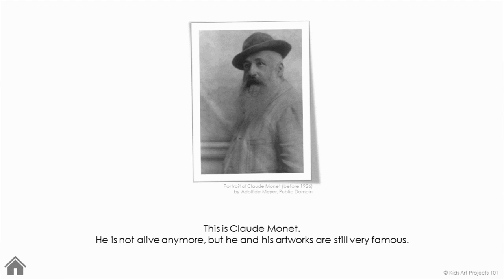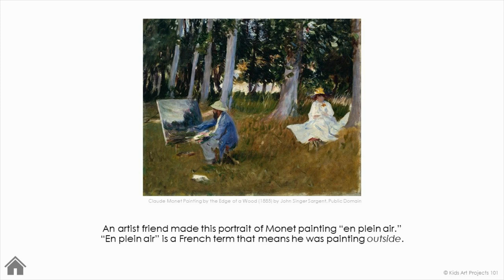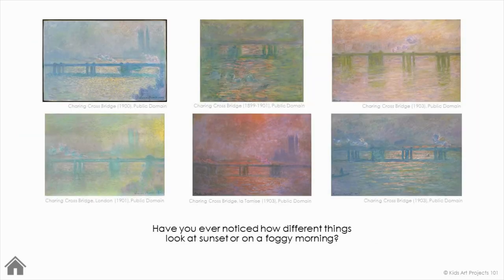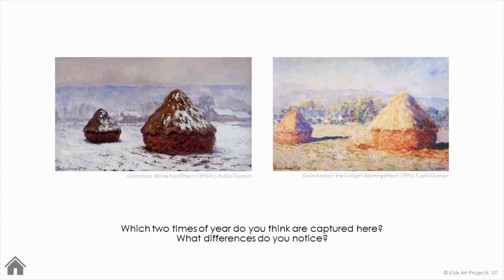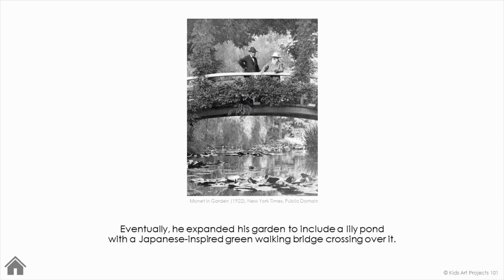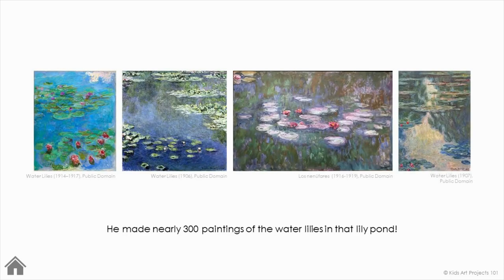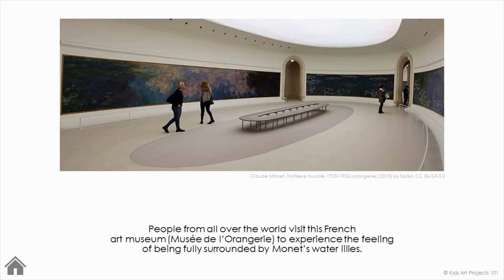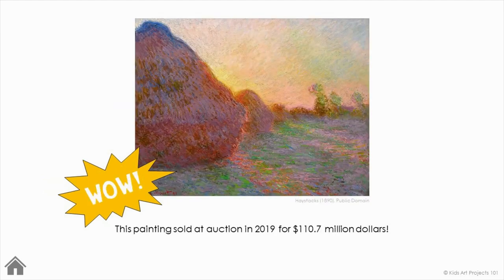Claude Monet Water Lilies Narrated Digital Storybook for Kids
Introduce children to famous artworks and details about Claude Monet. Use this done-for-you digital storybook to look at the works of this famous artist and introduce students to a brief history of Monet and his water garden art pieces. It's an age-appropriate and engaging activity for kindergarten through second grade art classes.

This is the actual digital storybook that I use as part of the Monet art lessons in my elementary art curriculum. After this introduction we use the digital presentation with step-by-step art project directions to guide young artists as they engage in their own outdoor drawing experience and create a Monet-inspired water lilies studio art project.

If you're using this unit too, I’m making it even easier for you to do these units with your students and buying you a bit of time in the process. Focus on teacher tasks like setting out materials or classroom management tasks while students are engaged in this short instructional video for kids about Hokusai.

Get the complete Monet Water Lilies Art Project unit to share with your art students